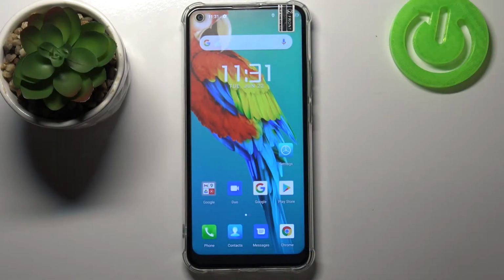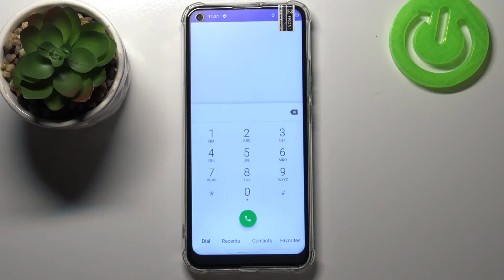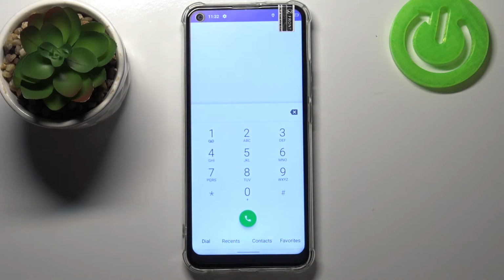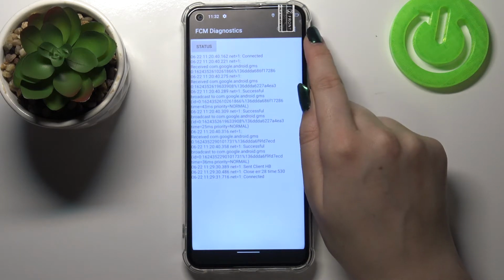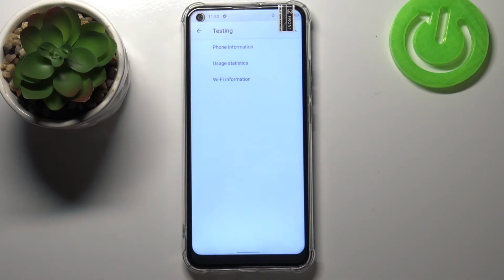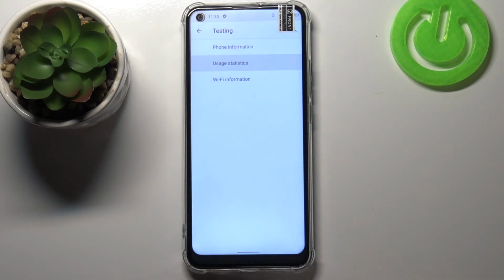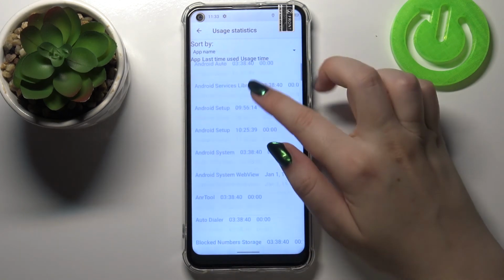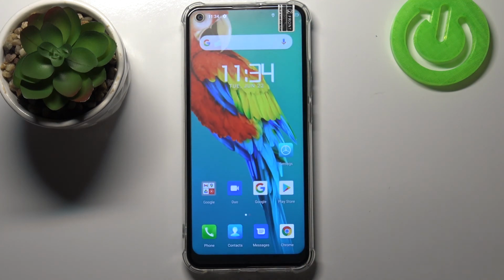Secret Codes DOOGEE N30 – Hidden Modes / Test Menu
Learn more info about DOOGEE N30:
If you want to discover a lot of hidden features in your DOOGEE N30, you shouldn't miss this tutorial. Our specialist will show you how to enter secret codes and how to activate interesting options in the DOOGEE N30. Thanks to special codes, you will not only be able to discover hidden modes but also use them to run certain functions faster.

How to use secret codes on DOOGEE N30? How to get access to hidden mode in DOOGEE N30? How to open secret menu on DOOGEE N30? How secret codes work on DOOGEE N30? How to use Secret Codes on DOOGEE N30? How to open hidden menu in DOOGEE N30? How to discover hidden mode in DOOGEE N30? How to activate hidden features in DOOGEE N30?  How to enter code to DOOGEE N30? How to find secret options in DOOGEE N30? How to discover secret options in DOOGEE N30?